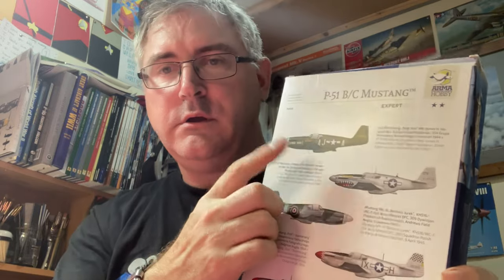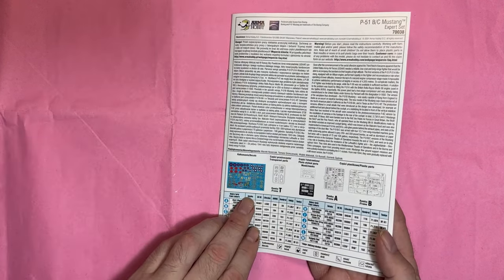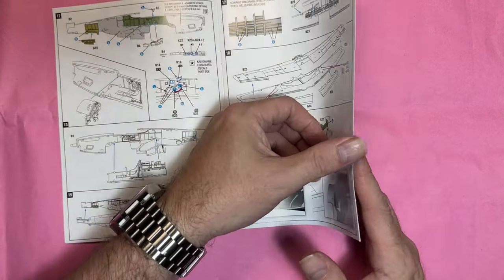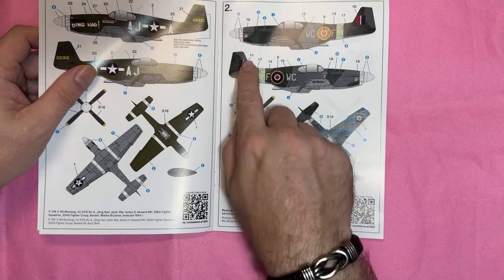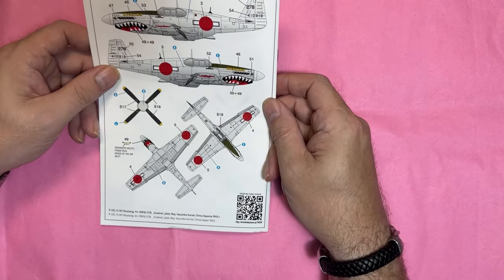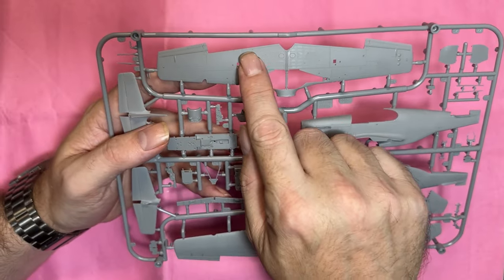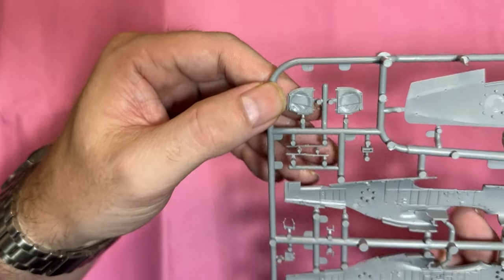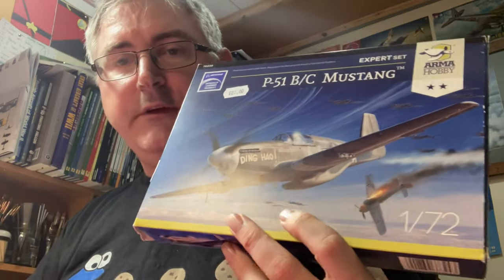Arma Hobby 1/72 P-51b/c Mustang expert set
Where you can get this kit.